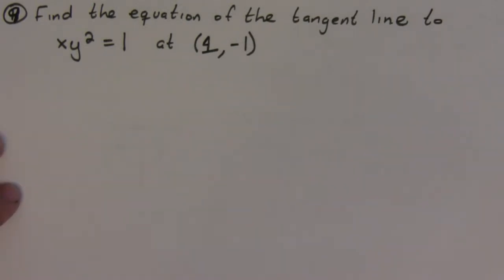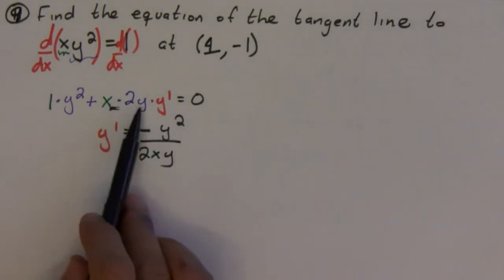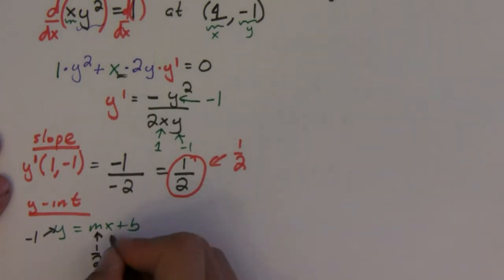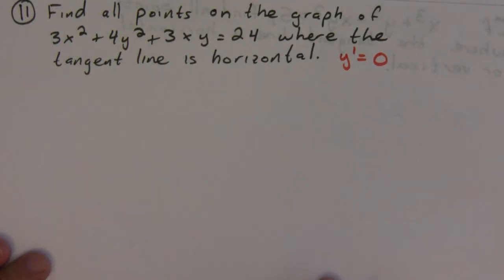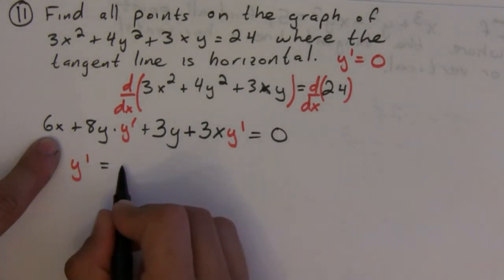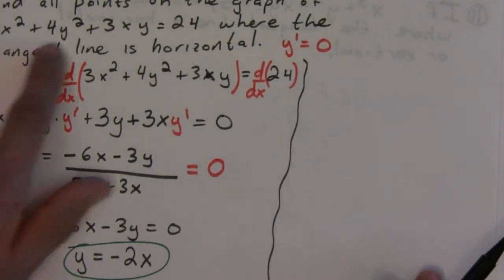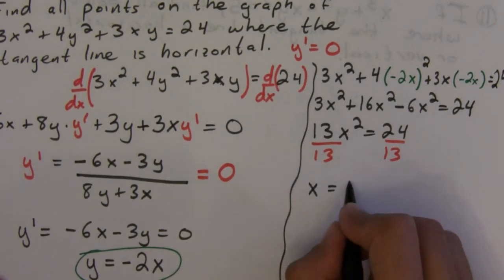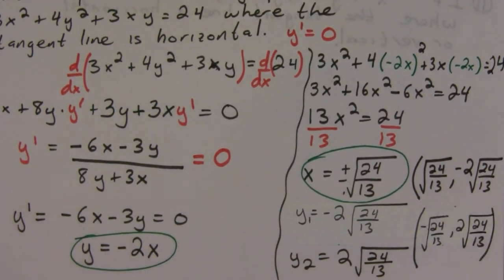Implicit Differentiation part 4